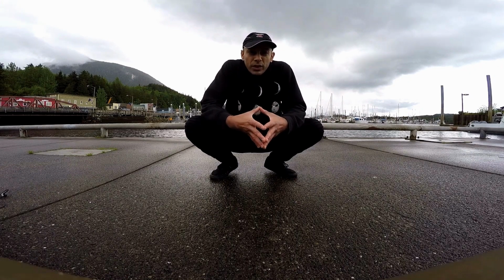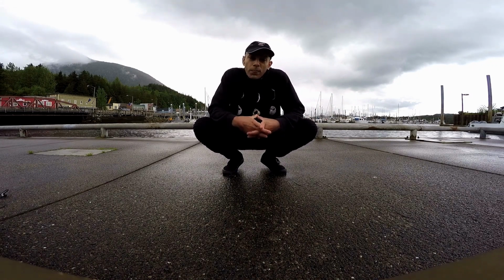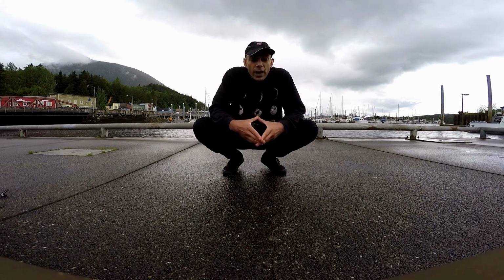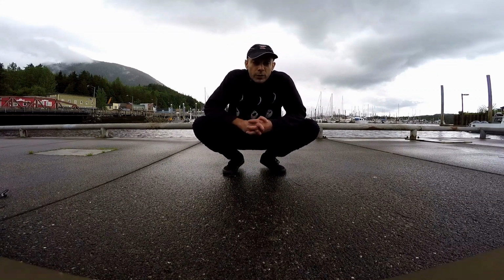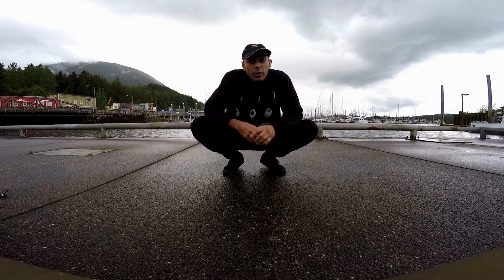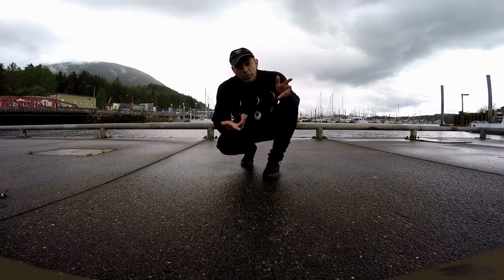Backspace Diaz presents: "GuyDance" - Alaska Surfboard Tutorial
This tutorial pulls from footwork fundamentals to create a pattern that can be utilized within Bboy/Bgirl footwork. This video is filmed in Ketchikan Alaska, a city known for Salmon fishing and rain.  While everyone pursued their indulgence, I pursued mine.  The music to the vid is by  "Ghost of the Machine".